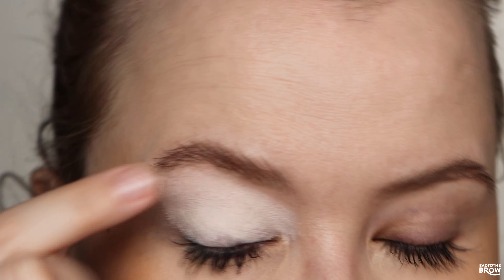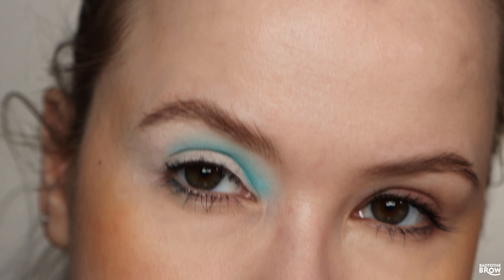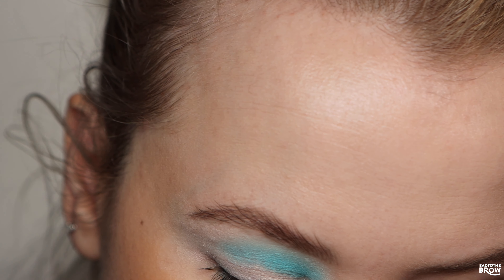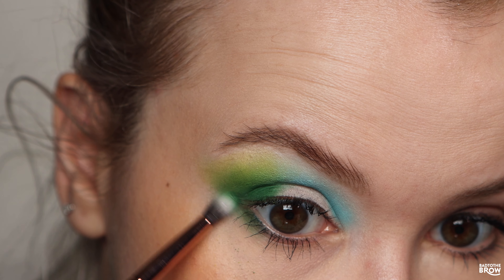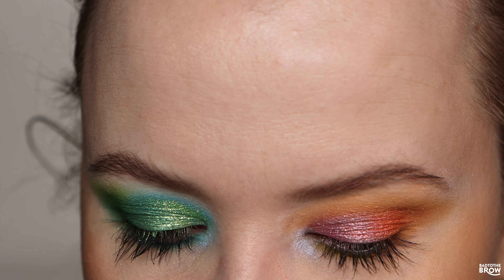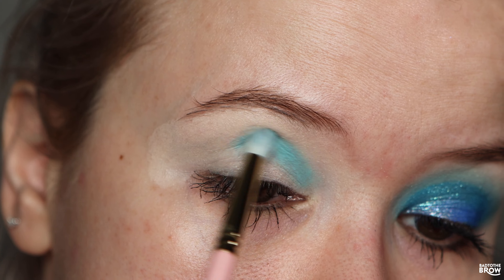Nomad Cosmetics Paradise Islands Palette | Swatches & 3 Looks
LAUNCHING APRIL 5th, a little after midnight EST!